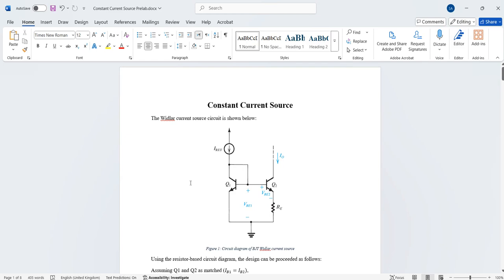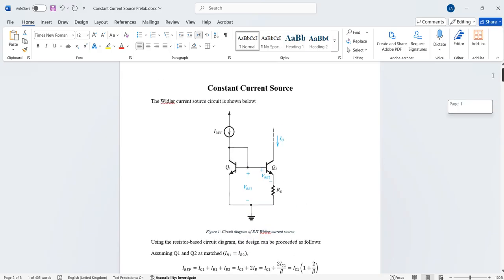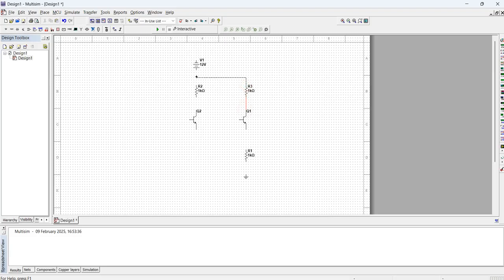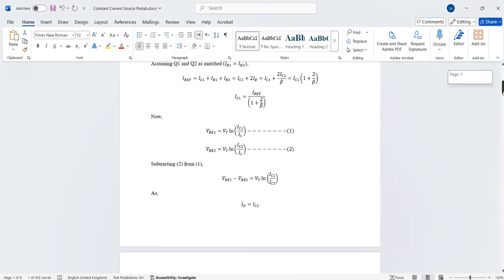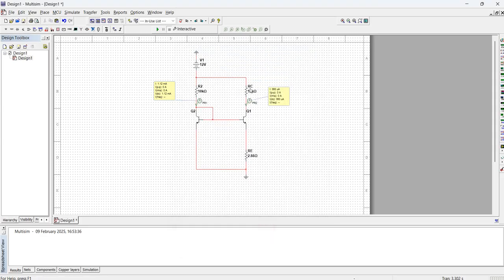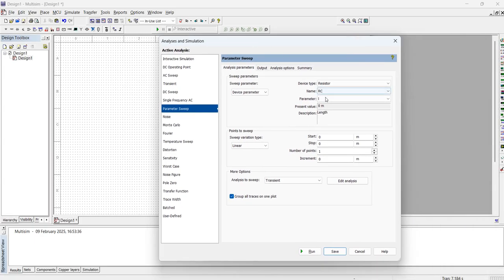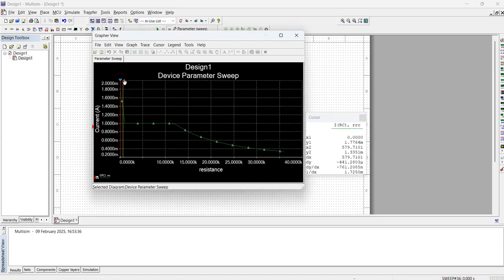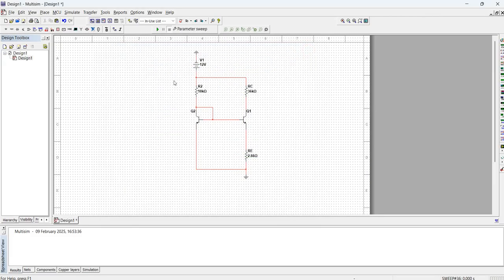Current Mirror Design & Simulation in Multisim | Parametric Analysis & Simulation Tutorial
Learn how to design and simulate a current source and current mirror circuit in Multisim with step-by-step guidance. This tutorial covers circuit design, simulation, and parametric analysis of output current vs. output resistance. Whether you're an electronics student, hobbyist, or professional, this video will help you understand current regulation techniques using BJT transistors.

🔹 Topics Covered:
✅ Current source and current mirror working principle
✅ Circuit design and simulation in Multisim
✅ Parametric analysis of output current vs. output resistance
✅ Practical applications in electronics and power circuits

💡 Watch now and improve your circuit design skills!